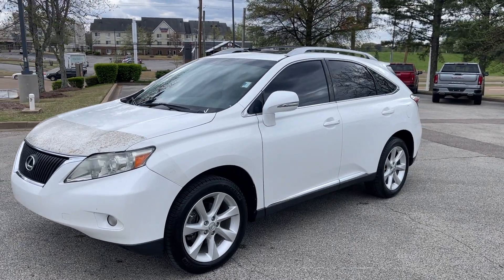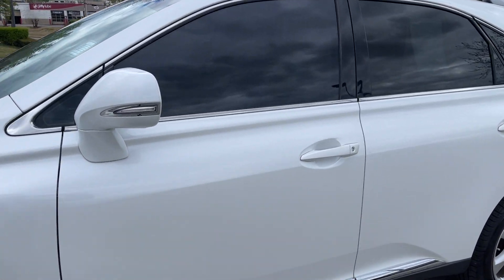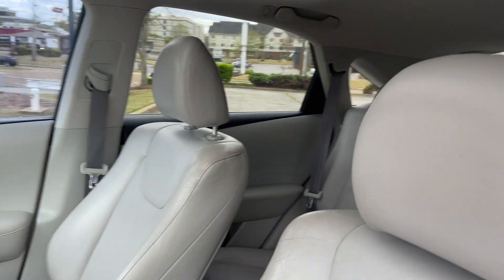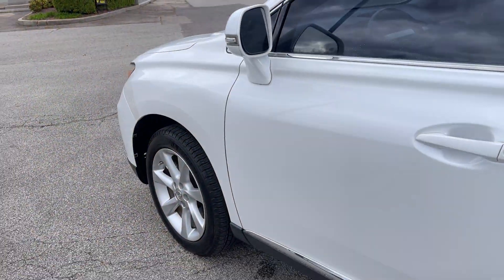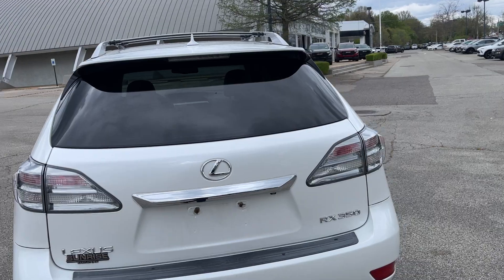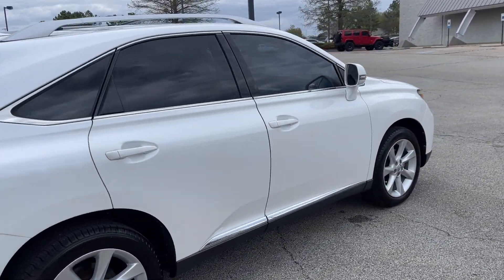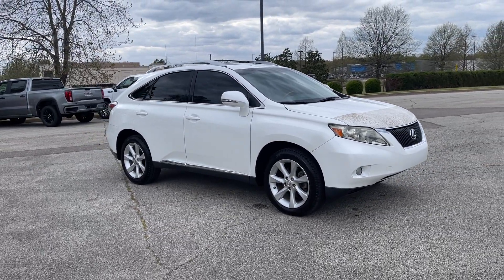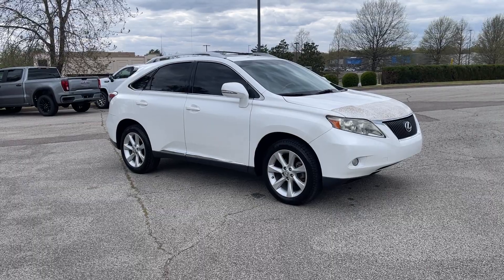2010 LEXUS RX 350